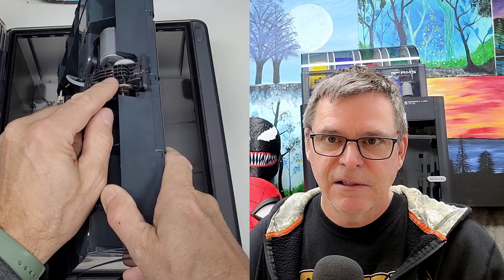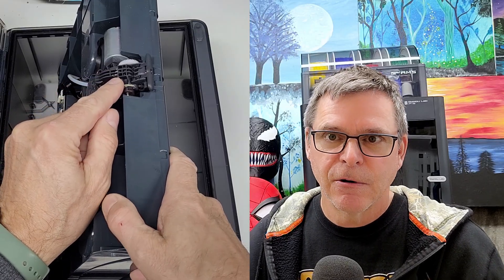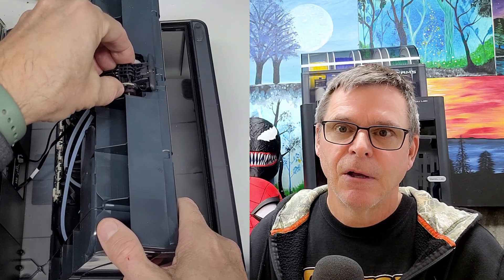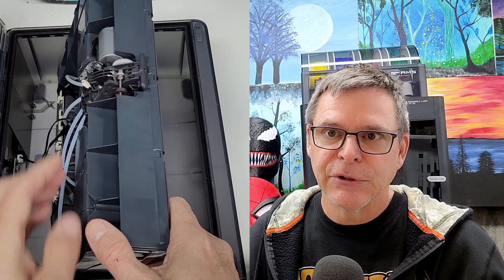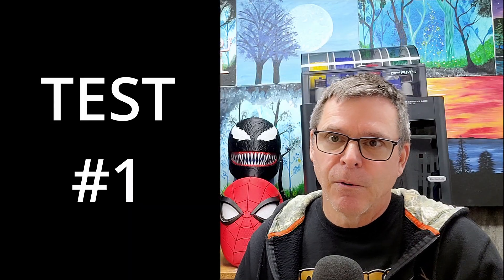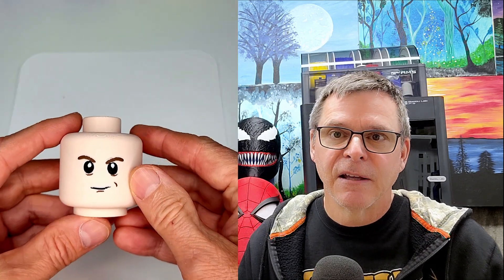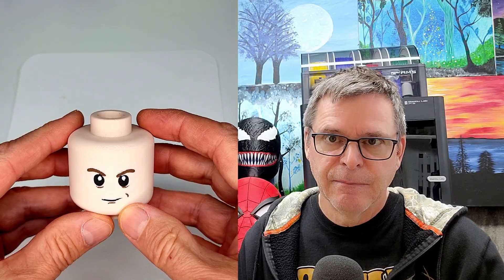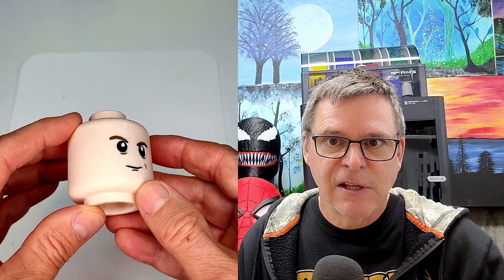Bambu Lab AMS Feeder Repair – Easy DIY Fix!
In this video, I show how I repaired my Bambu Lab AMS on my Bambu Lab P1S after a filament jam. The AMS filament feeder stopped working properly, so I took it apart and fixed the issue. If your AMS is jammed, not feeding filament, or showing errors, this may be your issue. Hopefully, it helps you fix your own AMS and keep your 3D printer running smoothly.

Note: I’ve contacted Bambu Lab about this AMS issue, and they’re sending a replacement part under warranty. I’ll post an update once it arrives.

My Favorite Gorilla Glue with the dropper tip and the brush
Gorilla glue with brush

Coffee is appreciated, especially when combined with ice cream mmmm.